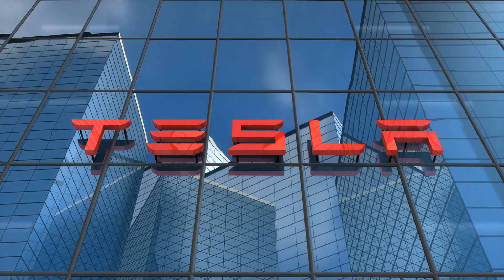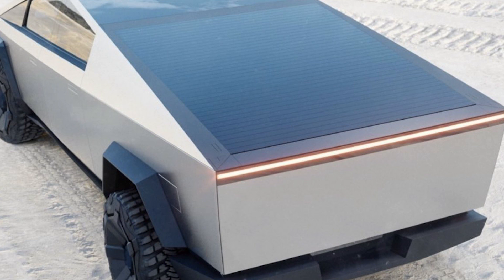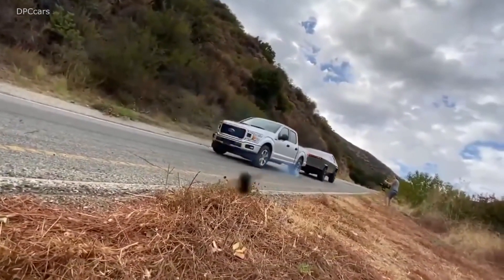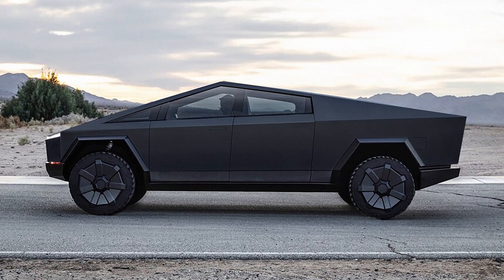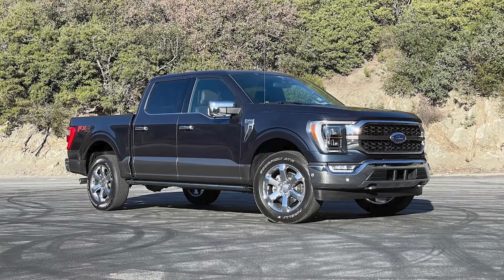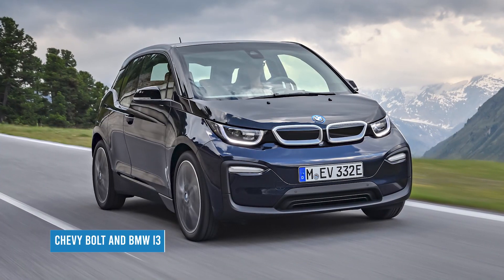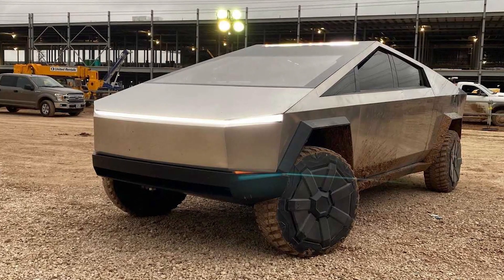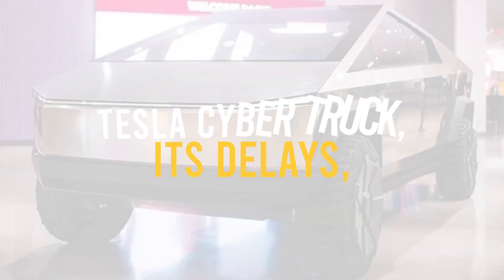Why the Cybertruck Meets No Competition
In today's video we look at Why the Cybertruck Meets No Competition...Keep watching to see tesla cybertruck,cybertruck tesla,tesla cybertruck review,cybertruck interior,cybertruck reveal,tesla cybertruck interior,cybertruck 2021,tesla cybertruck price,cybertruck release date,new cybertruck,cybertruck news,cybertruck update,cybertruck review,the cybertruck,tesla cybertruck event,buying the new cybertruck,elon musk cybertruck,cybertruck fail,cybertruck price,cybertruck engineering, and cybertruck vs f150.

Inspired by Tech Space, Tech Vision, Futurity, and Now you know,

Inspired by Tesla Cybertruck Is Genius, And Here's Why

Inspired by Tesla Cybertruck - This is why Cybertruck is Special

Inspired by 2022 Tesla Cybertruck Competition

Inspired by This is Why the Tesla Cybertruck is SPECIAL

Inspired by Cybertruck New York Compilation. 8th May 2021

Inspired by How Tesla's Cybertruck Stacks Up Against The Rivian R1T Electric Truck

Inspired by Can the Tesla CYBERTRUCK Compete against the Ford F-150 and Rivian R1T? Let's Find Out!

Inspired by GAME OVER! Cybertruck Is ENGINEERING GENIUS & The Best Truck EVER!

Inspired by IT HAPPENED! The Cybertruck 2021 IS FINALLY HERE!

On Tech Archives we will go through all things Tesla, ev, evs and Elon Musk.